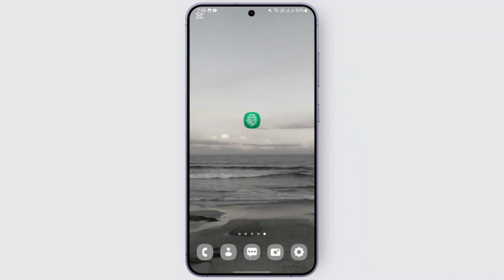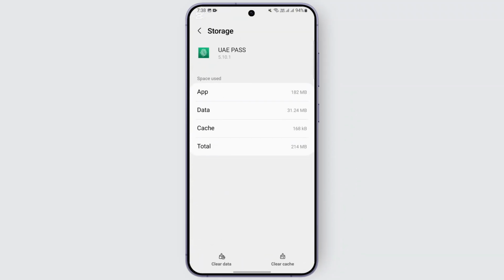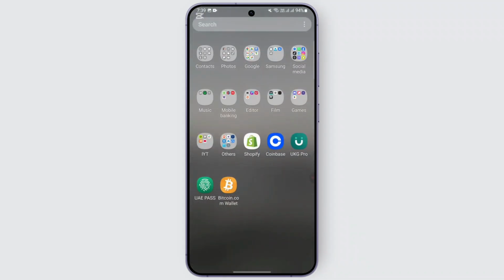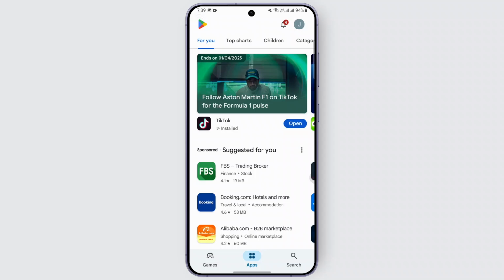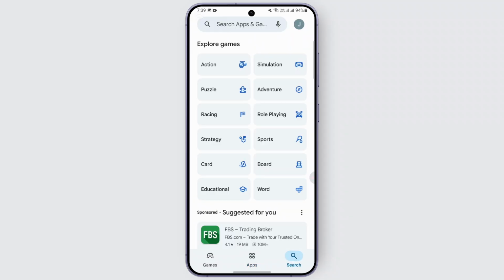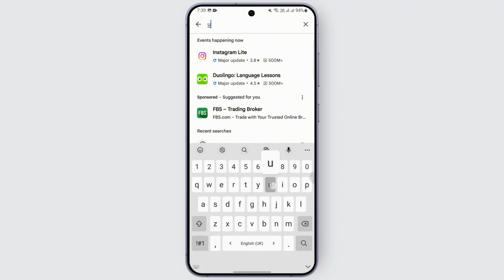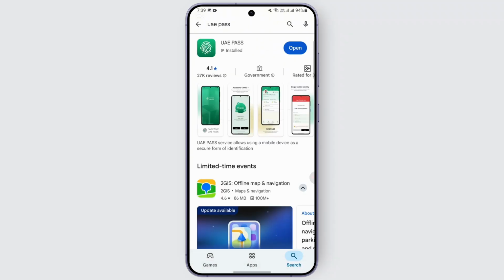How to fix UAE Pass Account Login not working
How to Fix UAE Pass Account Login Not Working (2025)! Having trouble logging into your UAE Pass account? This video will guide you through the steps to resolve login issues and get back into your account quickly and easily. Whether you're asking, "Why can't I log in to my UAE Pass account?" or need help troubleshooting, this tutorial has you covered. Learn the best methods to fix login issues and access your UAE Pass account today!

Timestamps:

00:00 How to Fix UAE Pass Account Login Not Working
00:10 Why Can't I Log In to My UAE Pass Account?